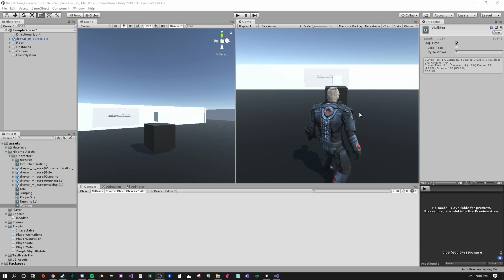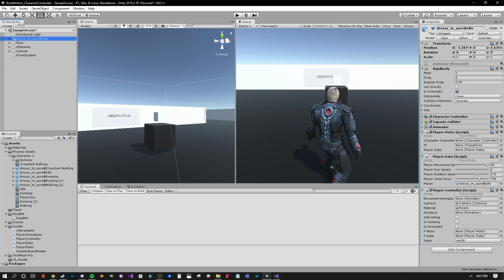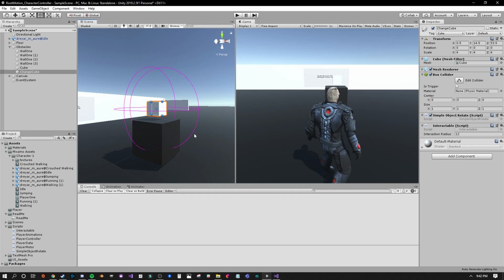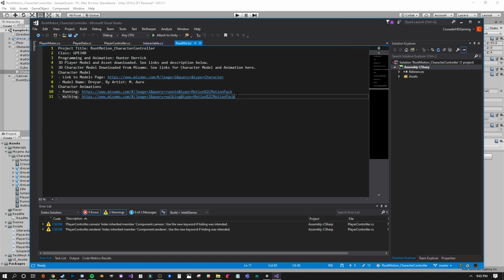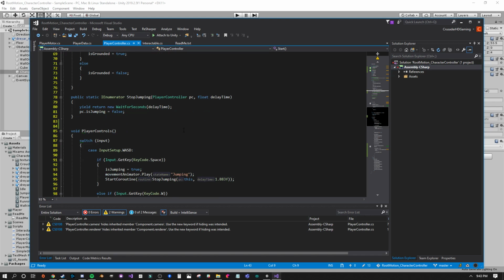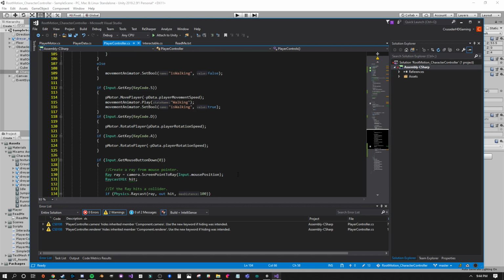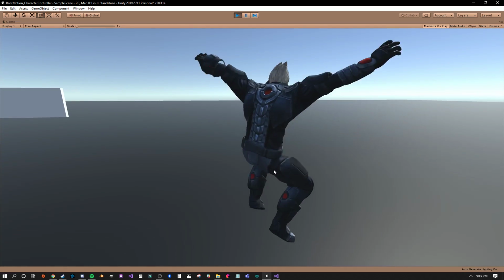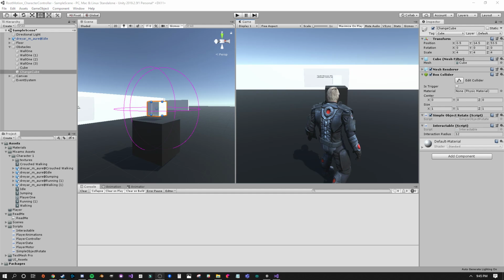BasicRootMotion GPE340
Basic Root Motion Character Controller for class at UAT.